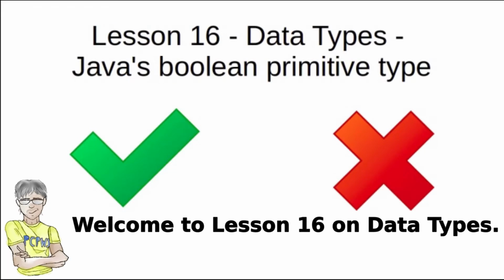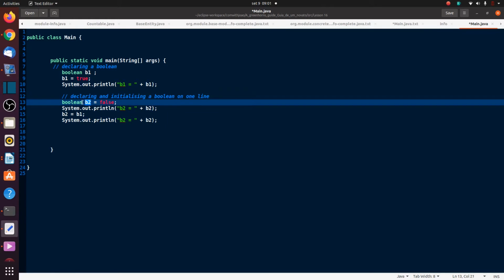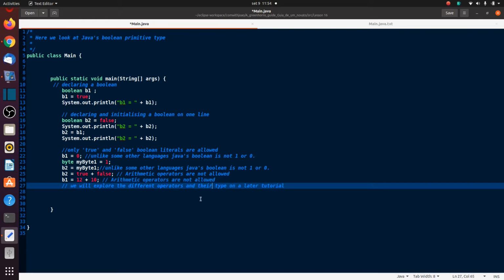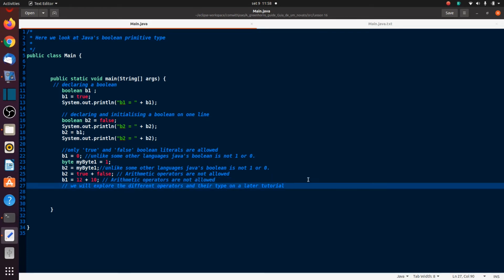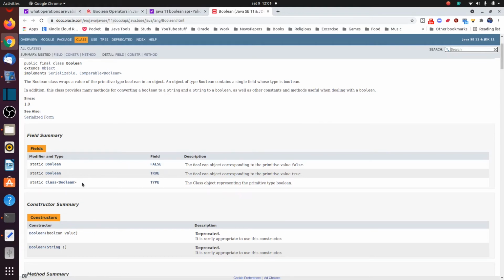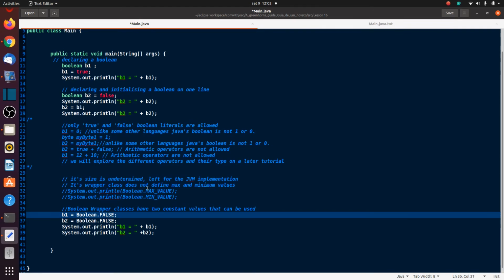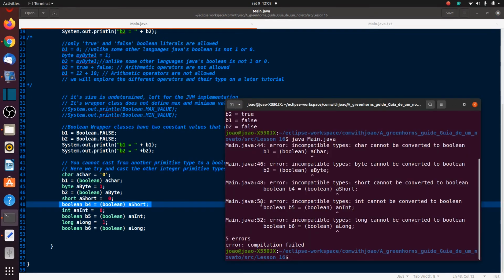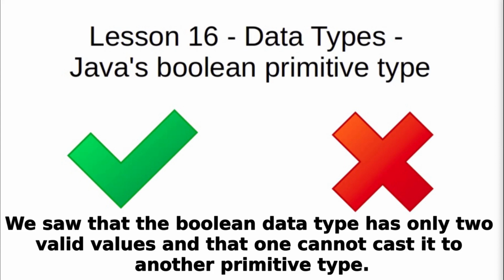Lesson 16 Data Types Java's boolean primitive type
Welcome to Lesson 16 on Data Types.
In this lesson we'll explore Java's boolean primitive type
We'll discuss it's structure, how we declare and initialise a boolean type.